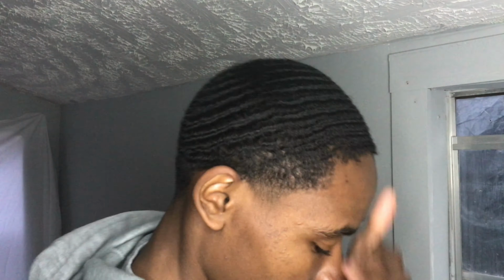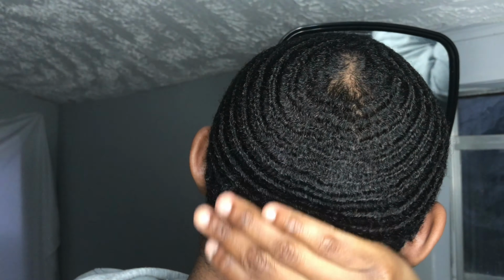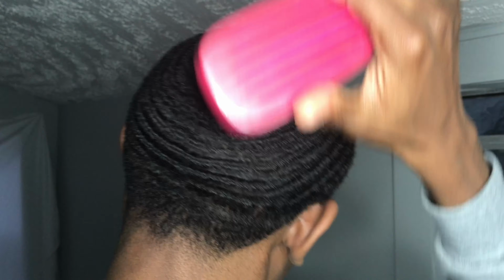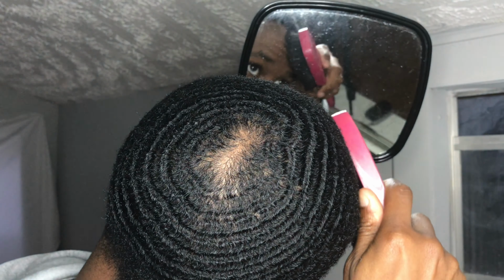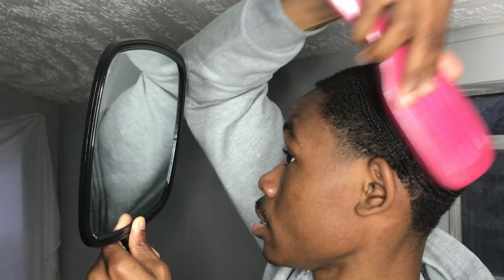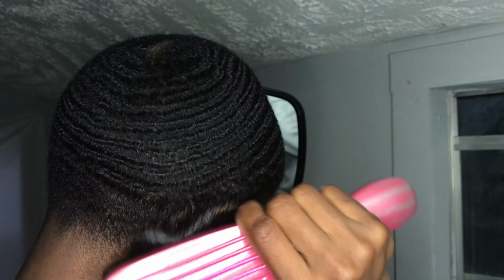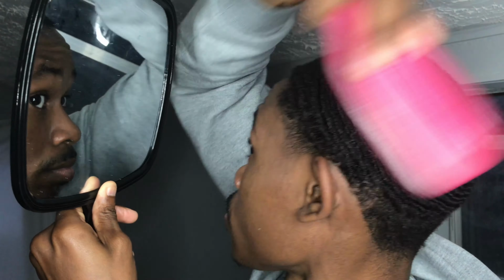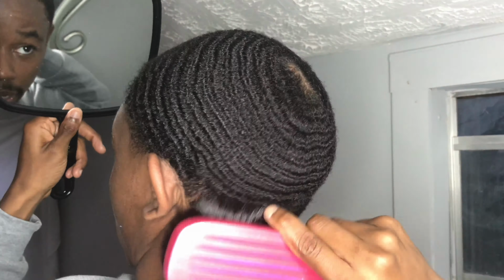360WAVES: THE BEST 360 WAVE ANGLES FOR BEGINNERS || WATCH FULL VIDEO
Yo wassup Gang in today’s video I will drop you all a quick gem on my 360 WAVE angles and how I am brushing my 360 waves , I recommend beginners try and learn this it’s way more efficient and easy, ight gang see you in the video

If you want the brushes and products I am using in this video today, here’s a link below to get em , Ight Wavy fam let’s get it❗️👇🏾

(Tripod and ring light ✨)

(Medium brush🌊)

(Hard brush🌊)

Torino Pro Brush(medium🌊)

(Biotin Shampoo💧)

(Biotin conditioner💧)

(African Shea Butter ☀️)

(Jamaican black Castor oil 🧴) - this isn’t the Oil I use but I found another oil that might fit you all , the oil I use is hand craft and made from a private owners, my apologies

(Annie Soft Brush 🌊)

(RED PREMIUM brush 🌊)

(2 sided Brush 🌊)

(Shampoo Brush 🌊)

( Black silky Du-Rag✨)

(Brown silky Du-Rag ✨)

(Cheap ToothBrush)